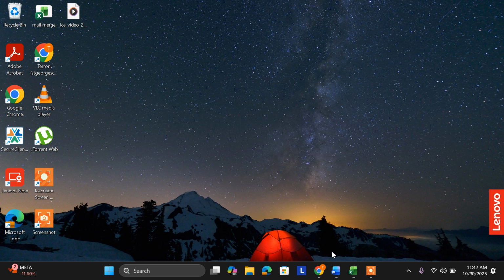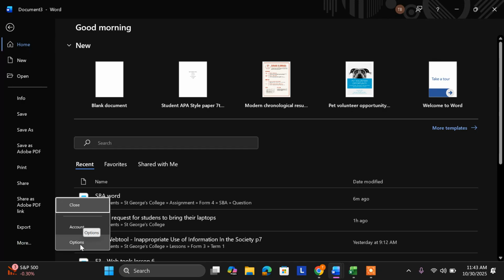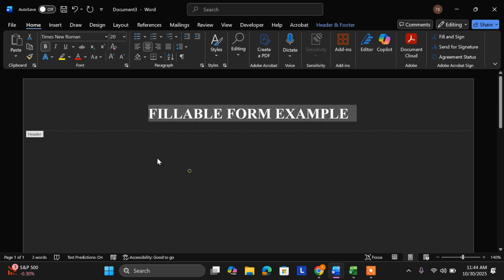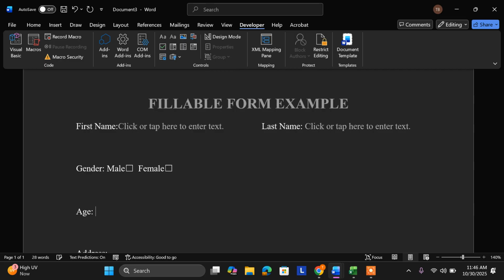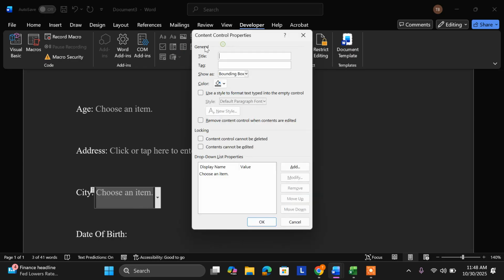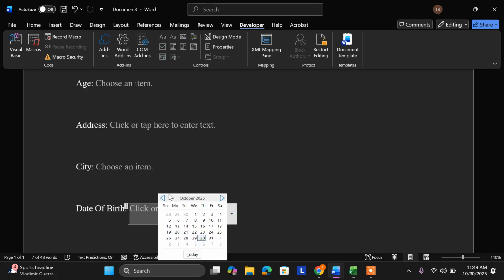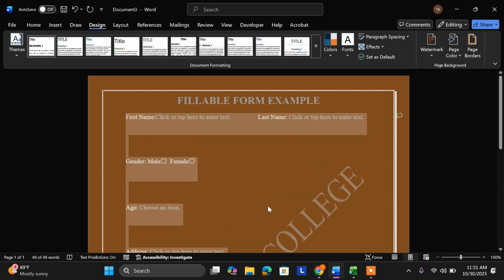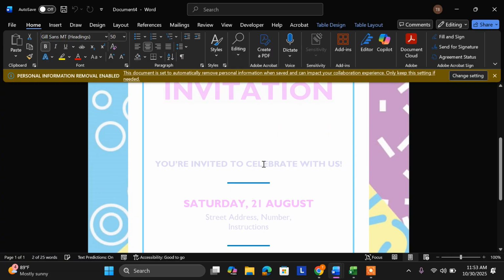Fillable Form and Poster Tutorial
This guide was created to assist students with the Information Technology School-Based Assessment, specifically the Microsoft Word section. Please note that the version used in this tutorial is Microsoft Office 365, and the recording was done using Ice Cream Screen Recorder.

Steps covered include:

Enabling the Developer Tab (Ribbon)

Using key functions such as Text Box, Check Box, Drop-Down Menu, and Date Picker

Demonstrating additional features like watermarks, page colors, and borders